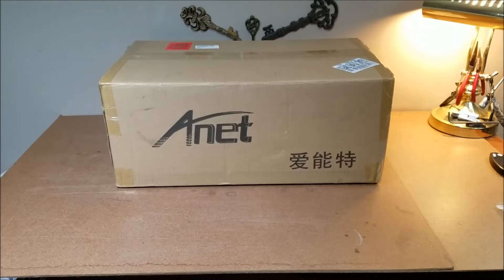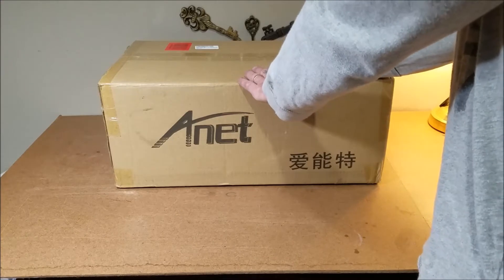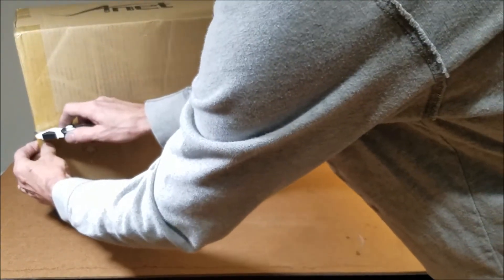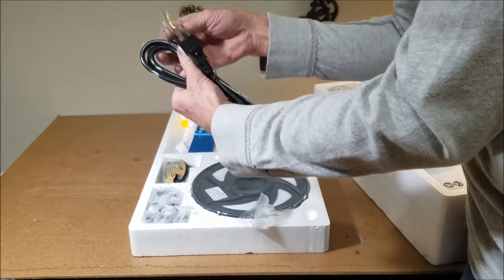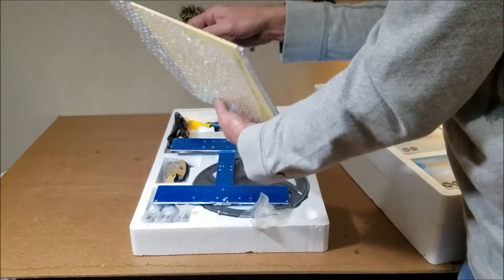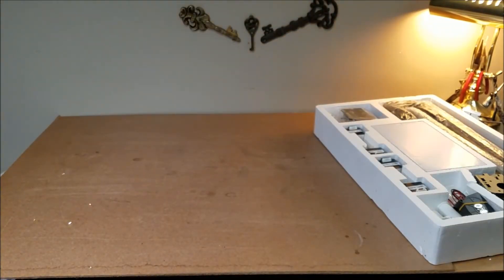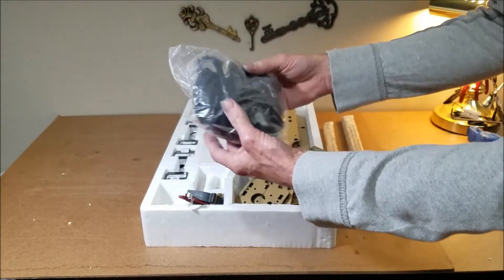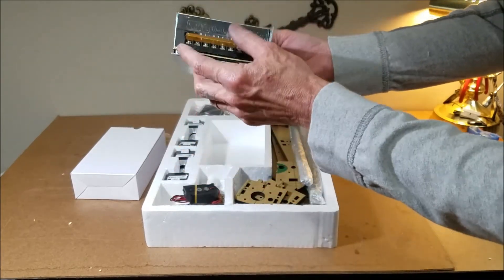(448) Auto leveling Anet A8 DIY 3D Printer with self leveling sensor "UnBoxing"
The is the unboxing of my new Anet A8 DIY 3D printer.